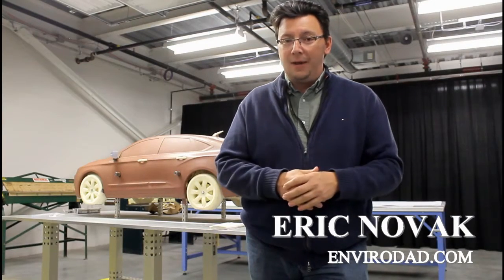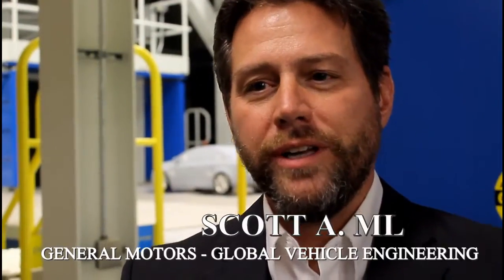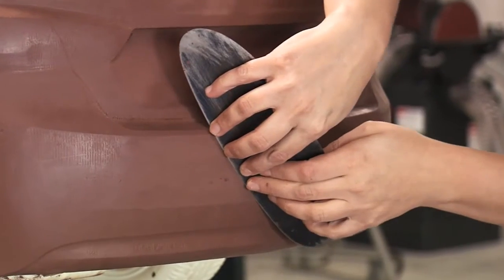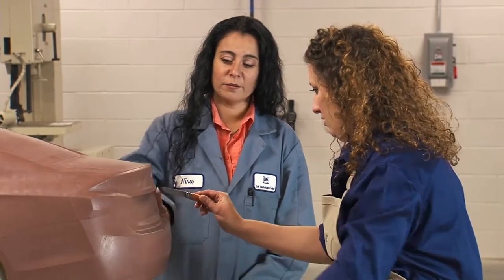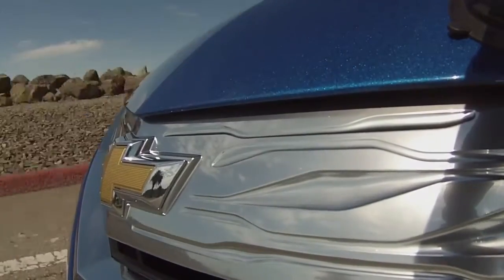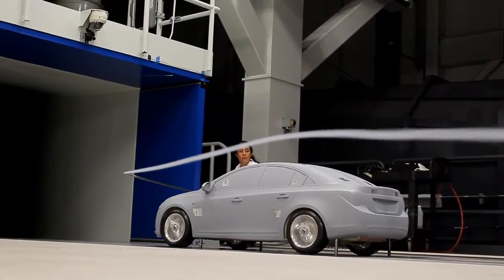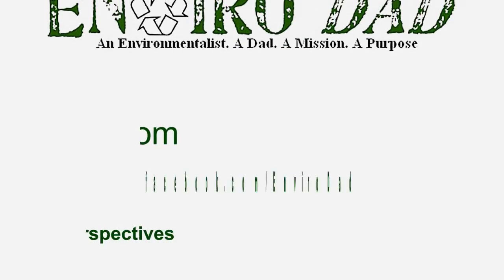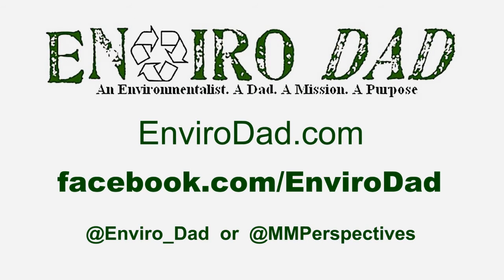New GM Wind Tunnel Enhances Fuel-Saving Designs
General Motors recently opened up a new 35,000 square foot Reduced Scale Wind Tunnel to assist in developing more aerodynamic and fuel efficient vehicle designs.  On November 10, 2015 G.M. invited members of the media to the Warren, Michigan facility for an introductory tour.  Eco Auto journalist Eric Novak was there and prepared this video recap of the event and the facility.